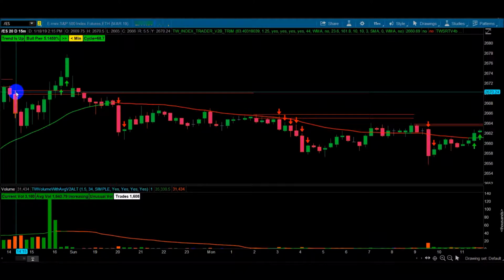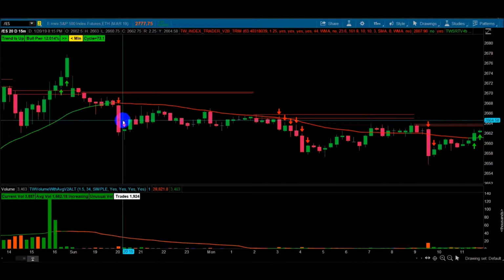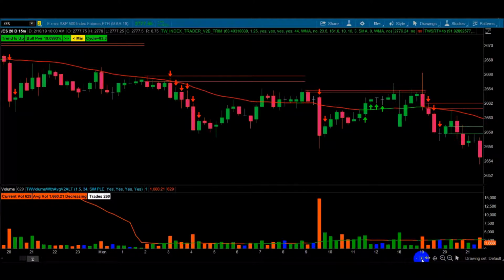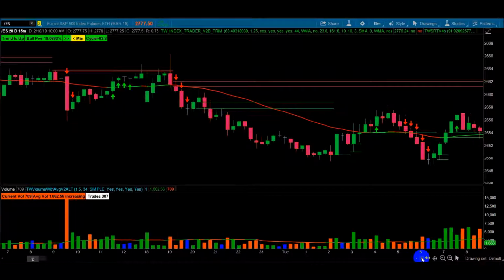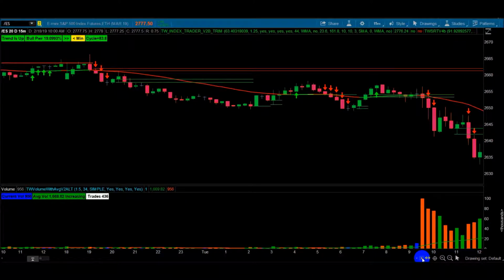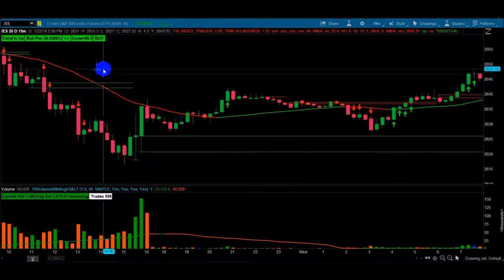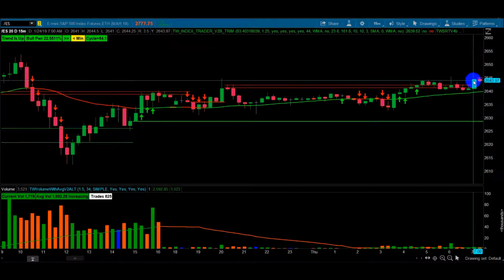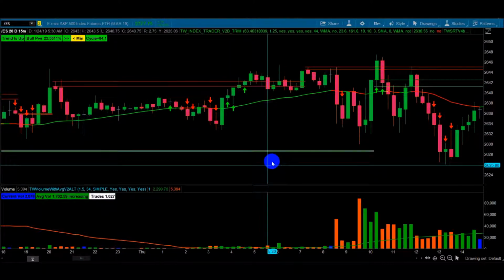The BEST Trading Software for TOS - TWSRT Price Action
A more recent discussion and explanation of how the TWSRT works and how it can give you better trades.